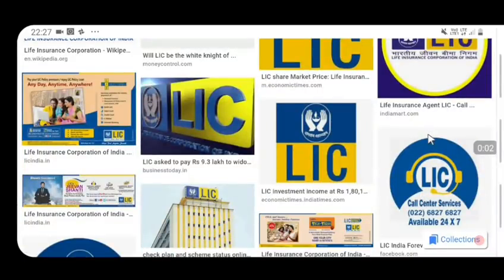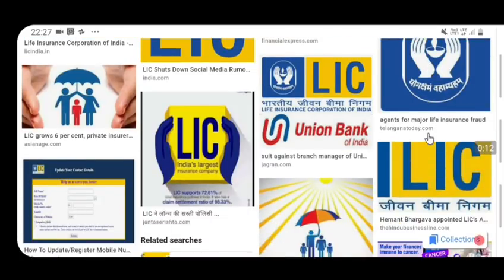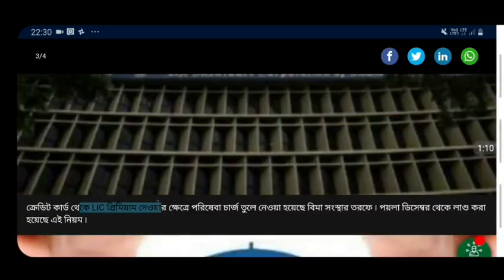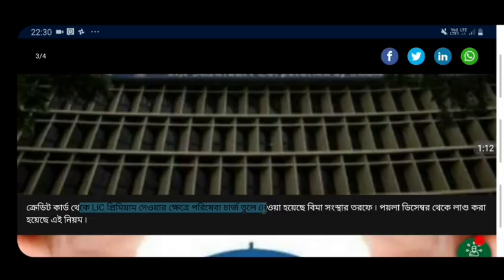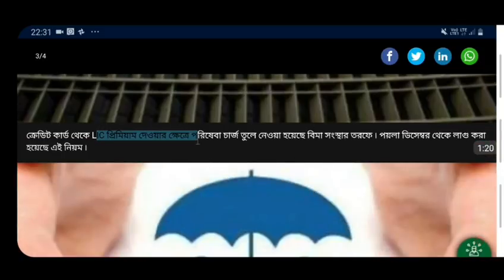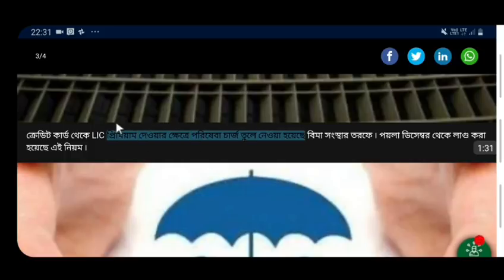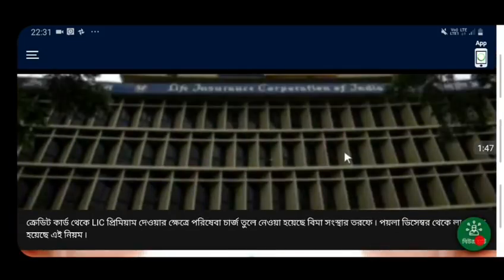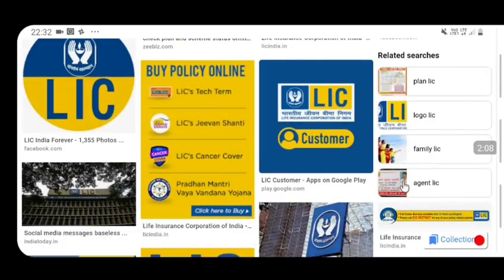LIC পলিসি থাকলে 2 টি বিরাট সুখবর | LIC পলিসি করা থাকলে অবশ্যই দেখুন | 2 Good news by LIC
2 Big update by lic
Bug news for LIC policy holders
Lic policy news